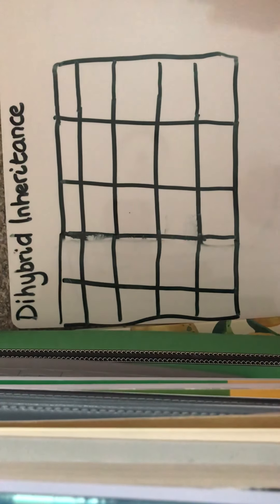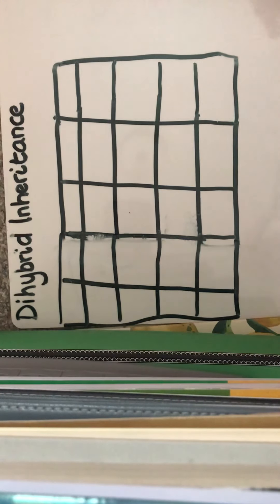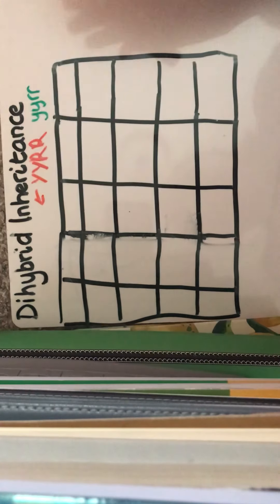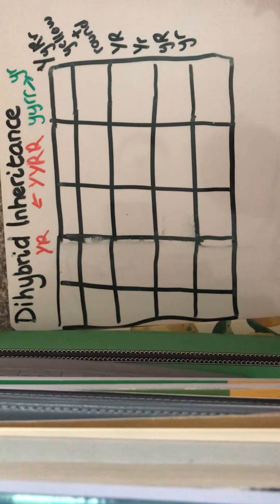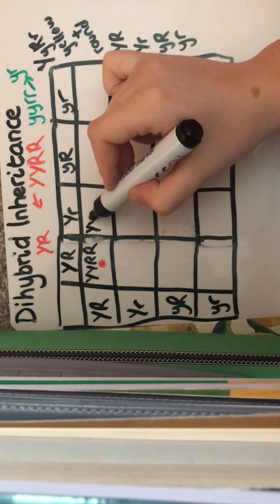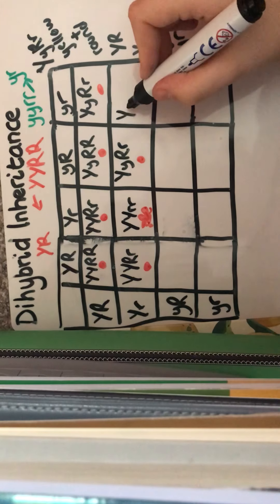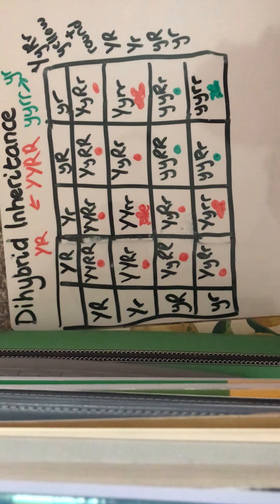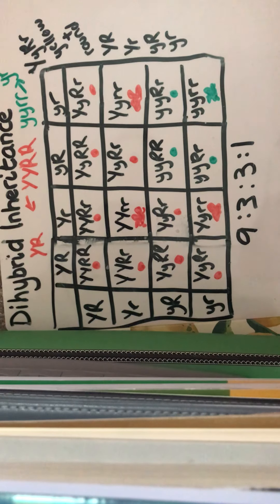Dihybrid Inheritance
Dihybrid Inheritance as part of the patterns of inheritance topic (6.2)